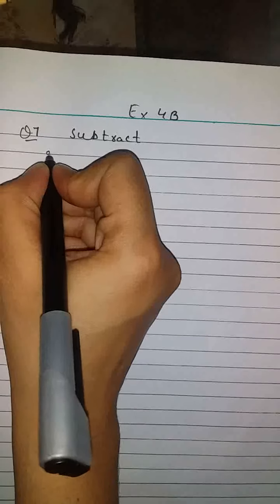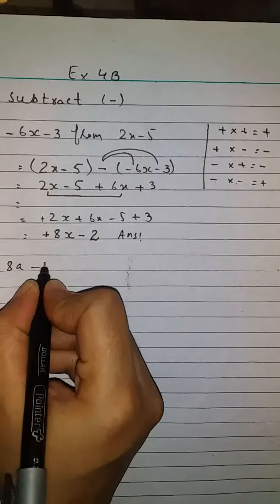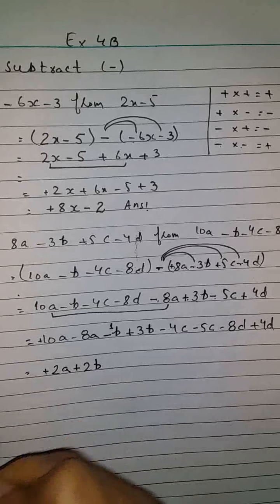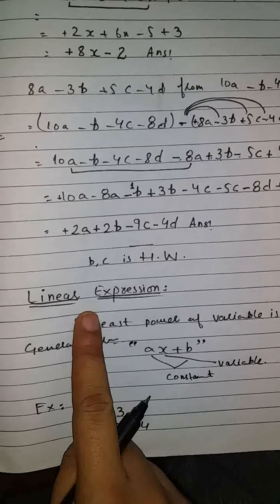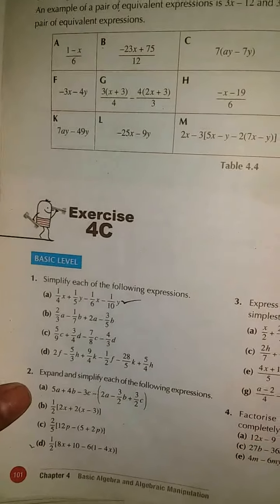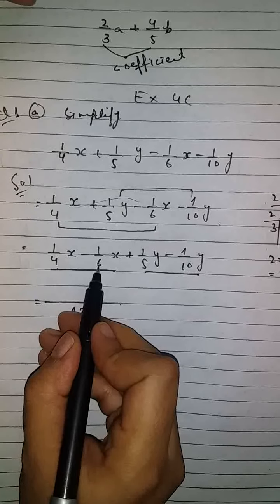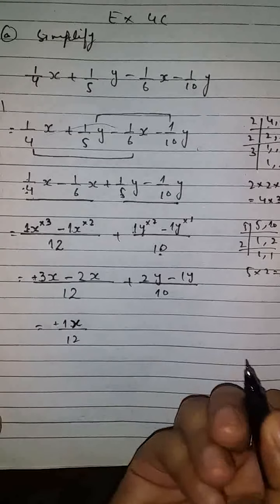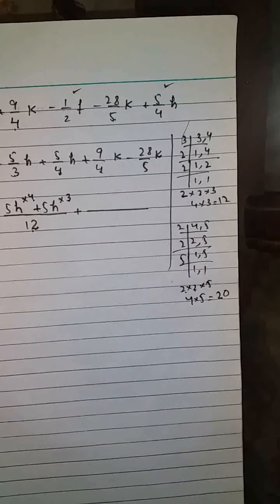D1 fundamental Algebra Ex.4b Q7,Ex4c Q1